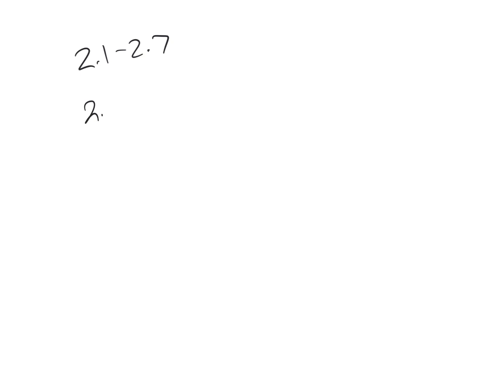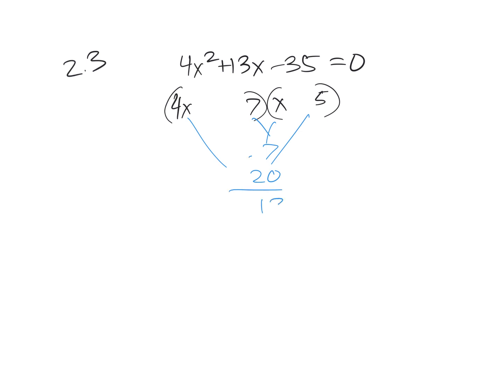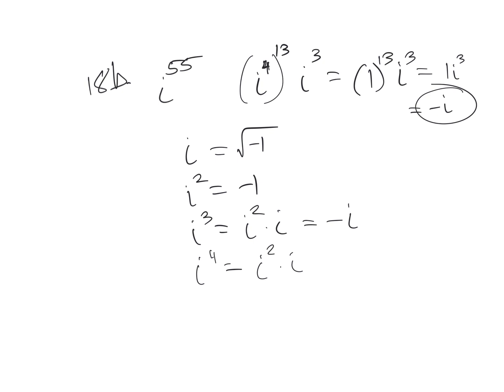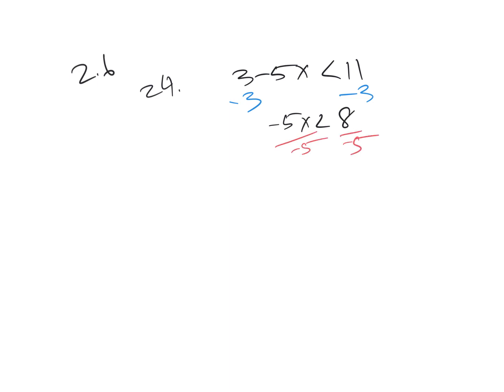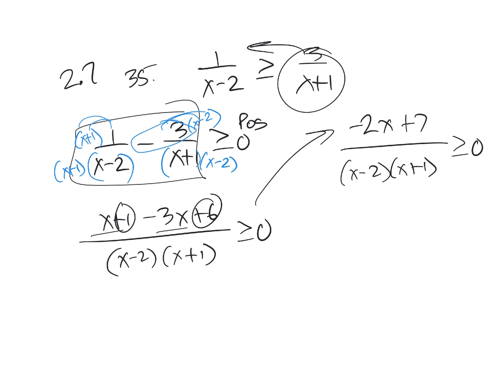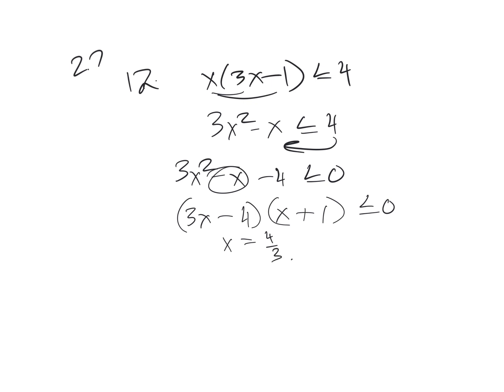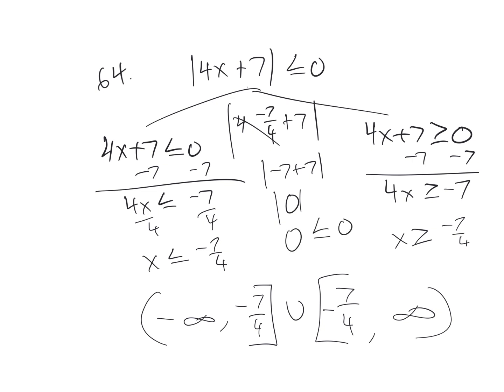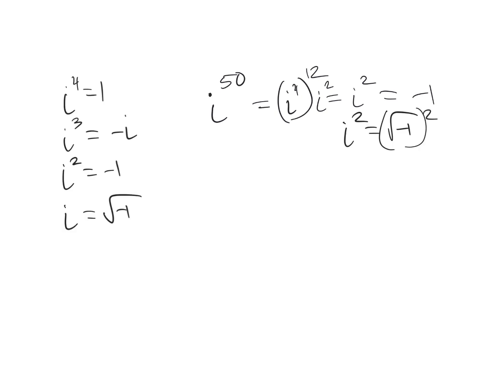2 Precalc Chapter Review